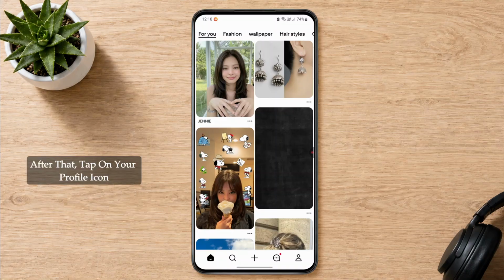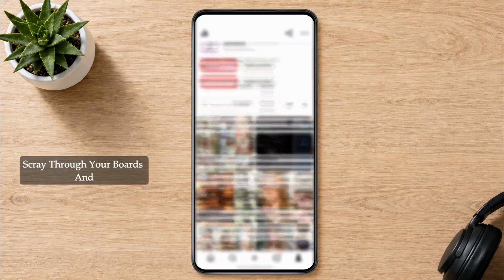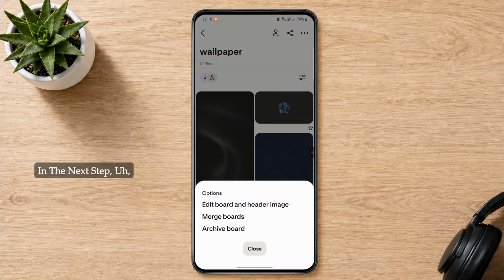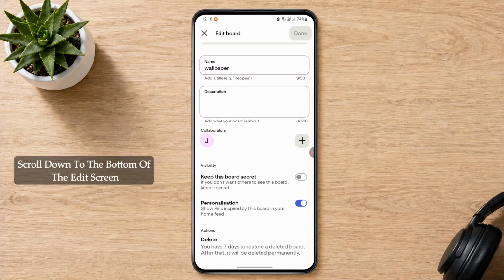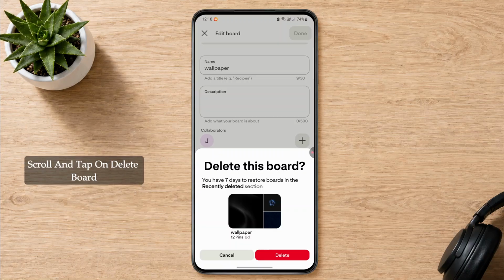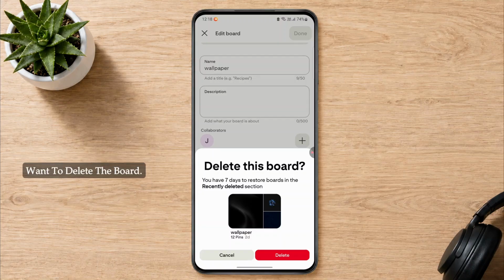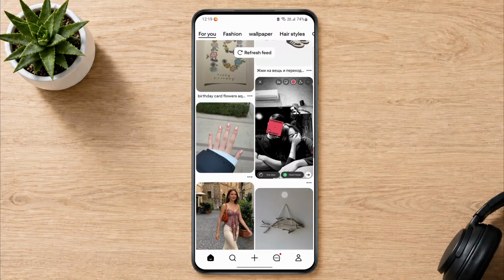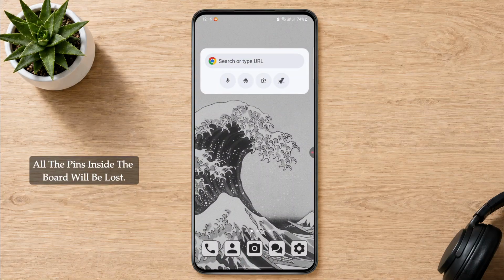How to Delete Board on Pinterest (Quick & Easy)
Welcome to our step-by-step guide on “How to Delete Board on Pinterest (Quick & Easy)”! If you want to organize your profile or remove unwanted collections on Pinterest, this video is for you. We’ll show you how to delete a Pinterest board, remove saved pins, and manage your boards easily on Android, iPhone, and desktop.

From cleaning up old boards to organizing your saved ideas, these tips will help you keep your Pinterest profile neat and well-structured.

In this video, we will show:

How to delete a board on Pinterest
How to archive Pinterest boards
How to remove pins from a board
How to edit or manage Pinterest boards
How to organize your Pinterest profile

What you'll learn:

How Pinterest boards work
How to permanently delete or archive boards
How to clean up your saved content
How to manage Pinterest privacy and organization
How to improve Pinterest account structure